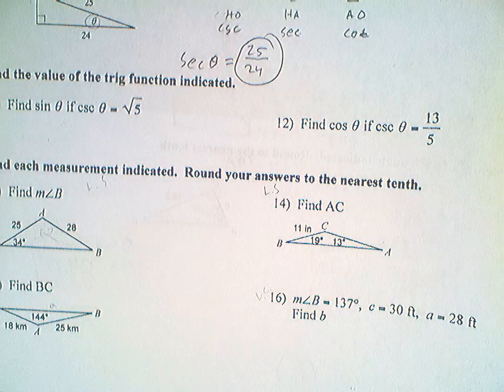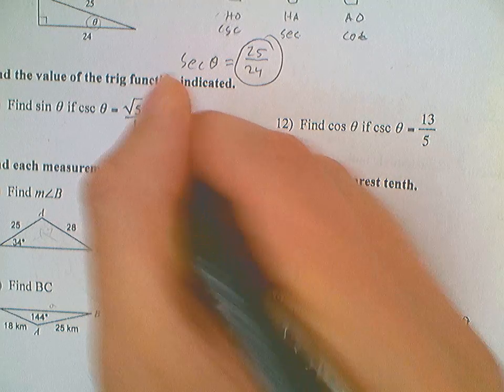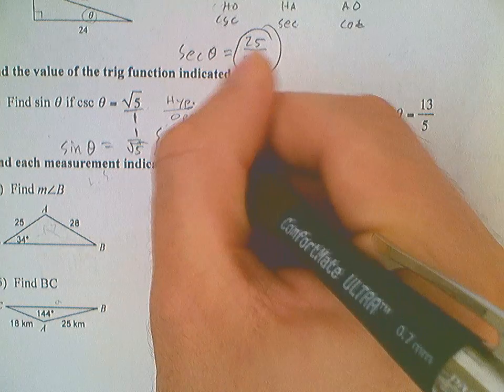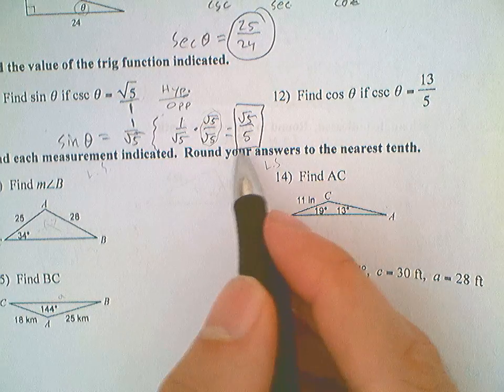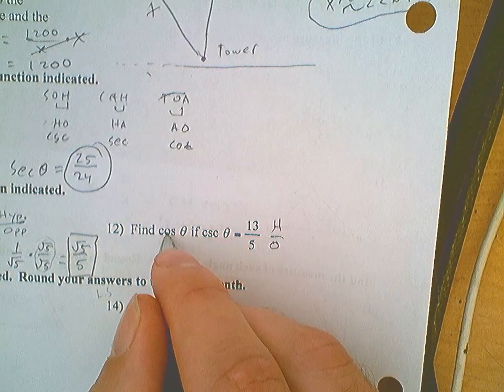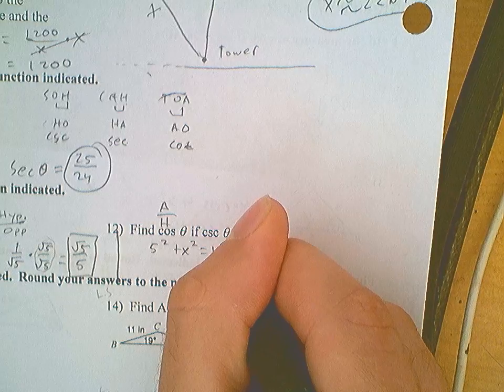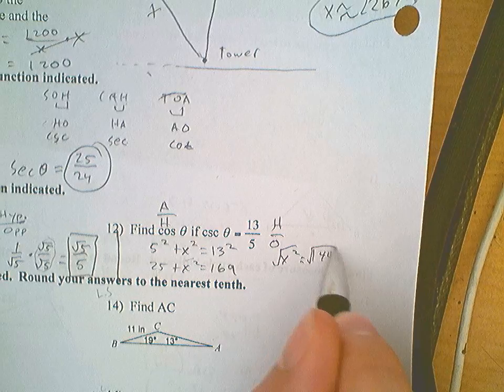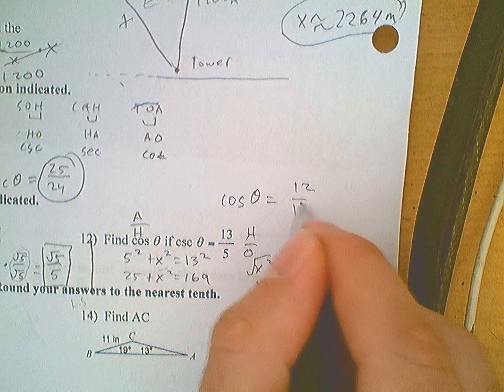Review 11 12